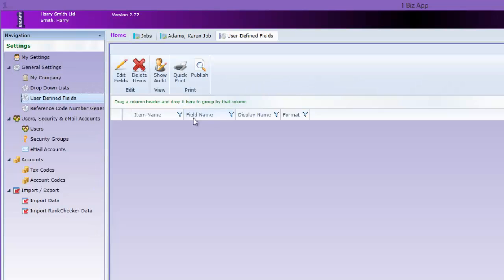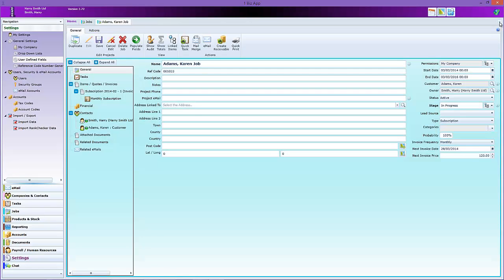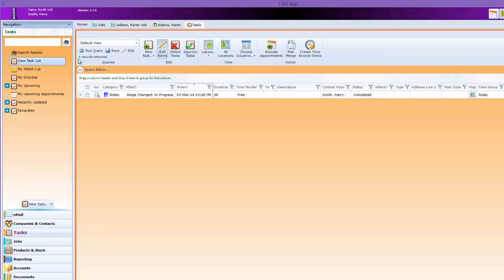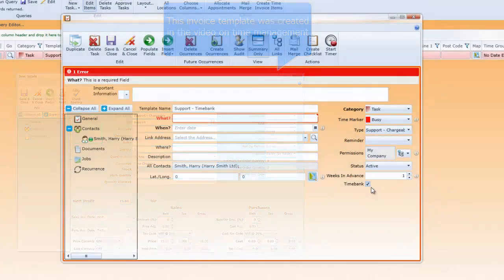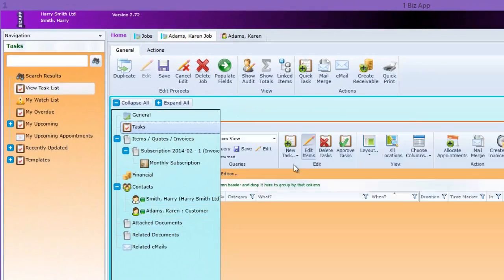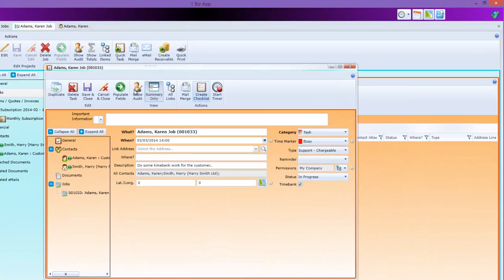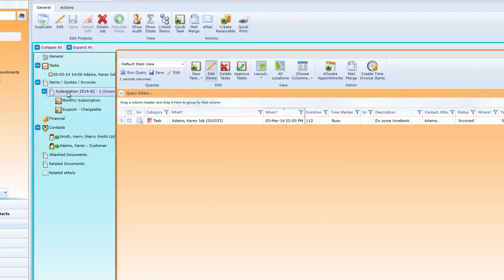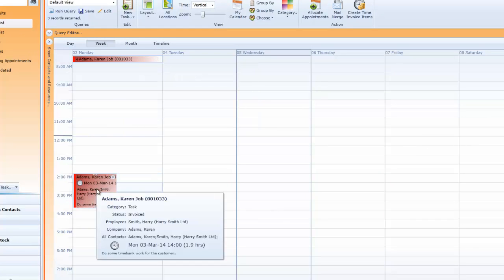1BizApp | Intermediate Tutorial | Creating and Using Timebanks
Creating and using timebanks in 1BizApp